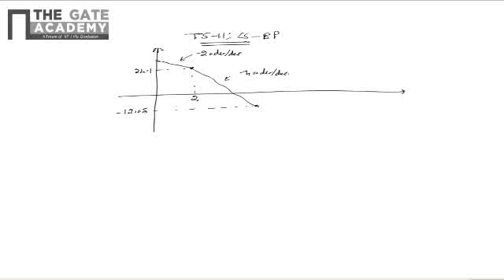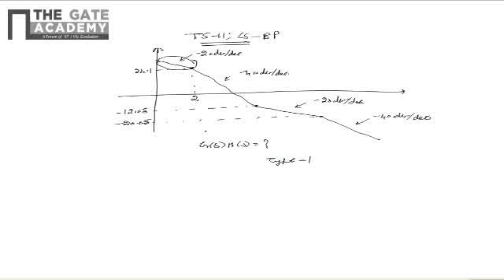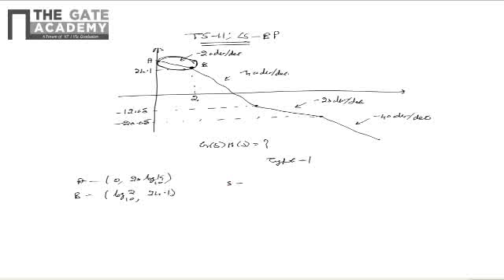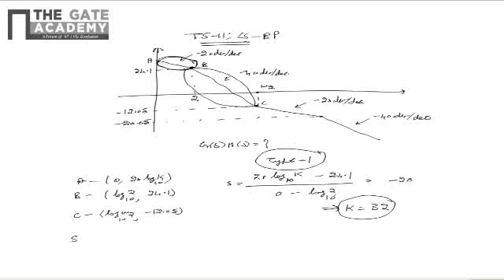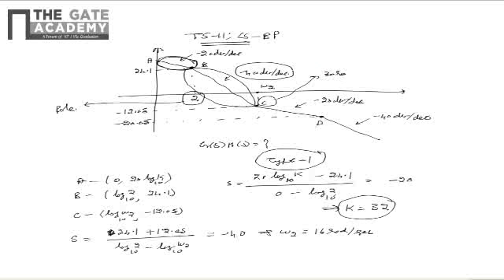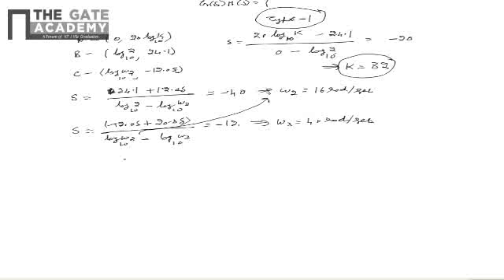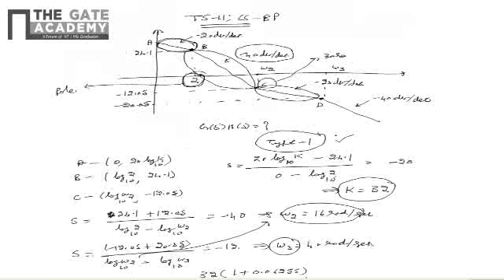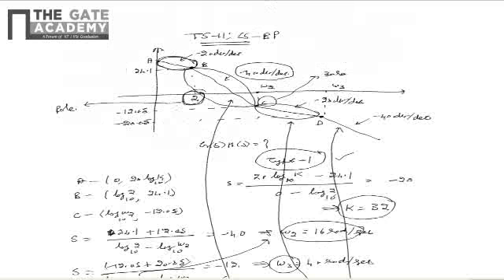GATE 13 EC TS 11 Q No 45